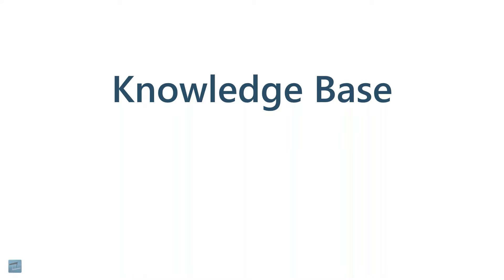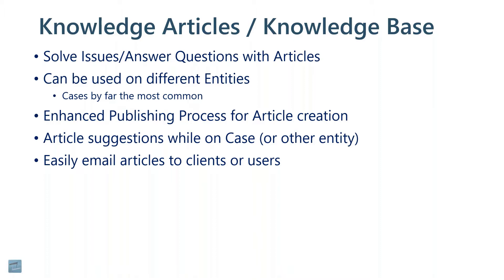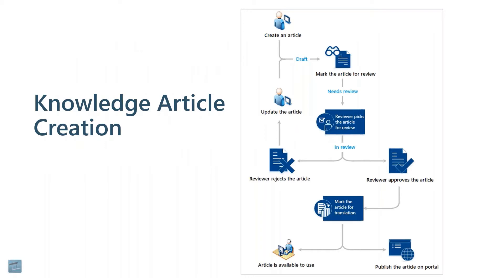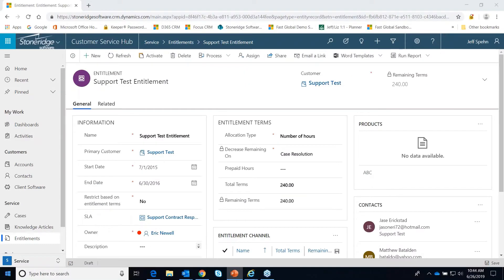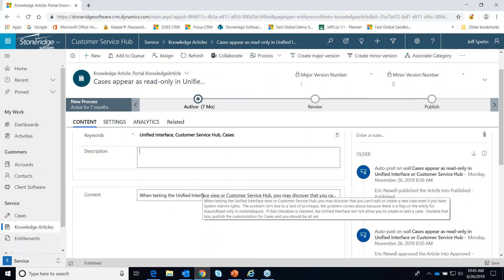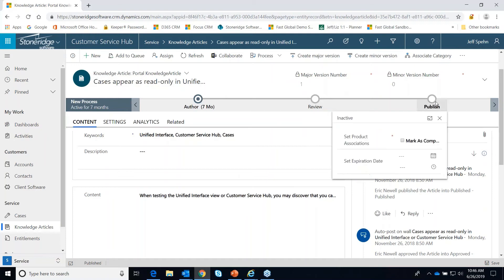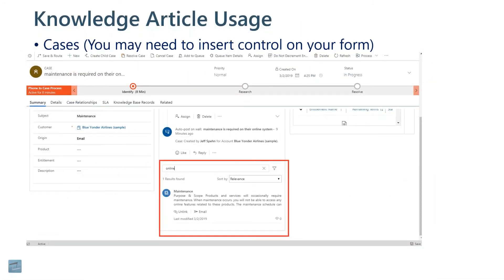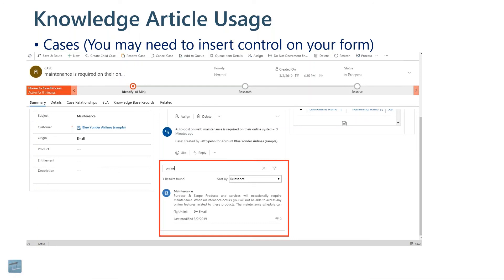Enabling your Customers with Knowledge Base Articles in Dynamics 365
Empower your customers with self-service solutions using Knowledge Base Articles in Dynamics 365! In this video, learn how to create, manage, and optimize articles to improve customer support and reduce service requests. Deliver faster resolutions and enhance customer satisfaction with a well-structured knowledge base!